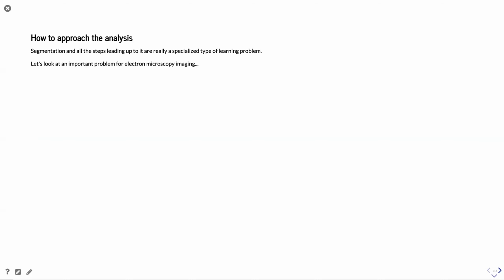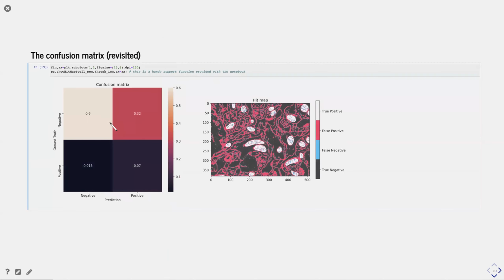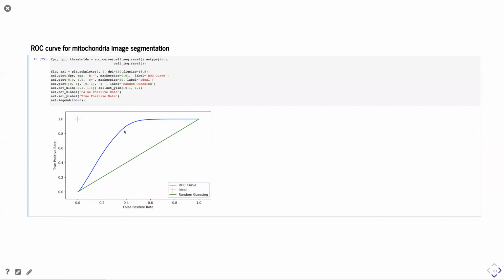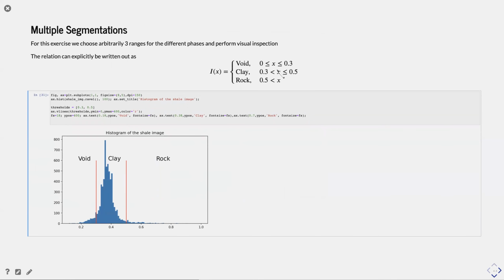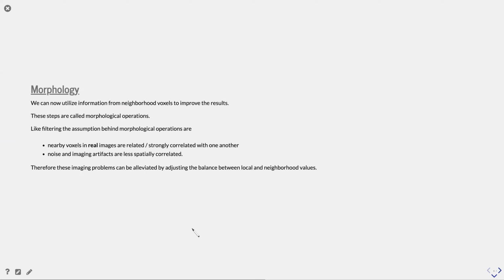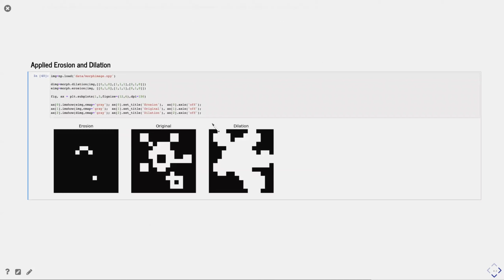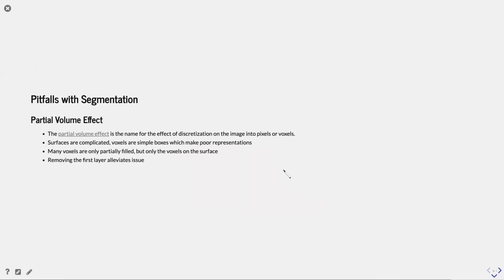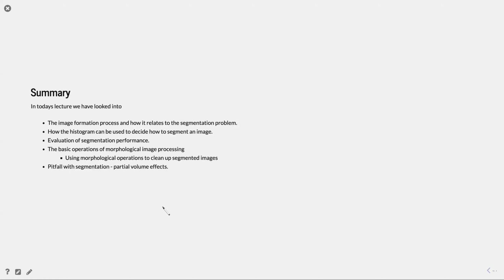QBI 2021 Lecture 4 - Part 2: Segmentation and Morphology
This is part 2 of the fourth lecture of the class ETHZ:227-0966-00L Quantitative Big Imaging at ETH Zürich given by Anders Kaestner in 2021. More information and lecture notes can be found on the course web